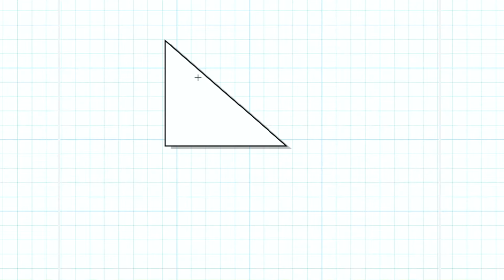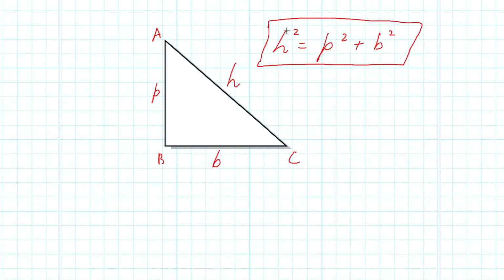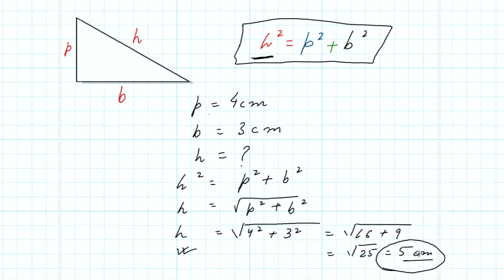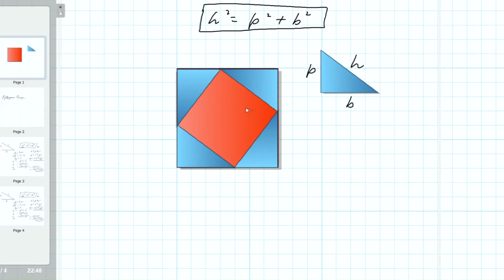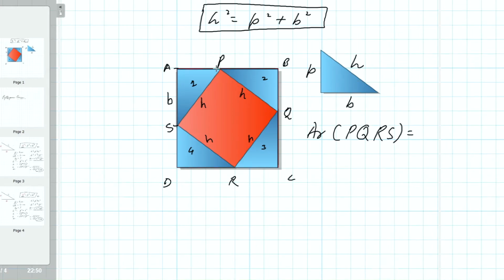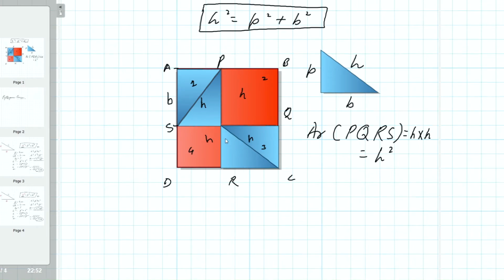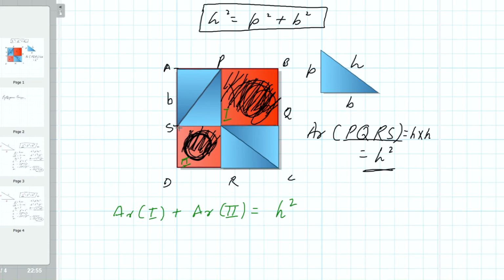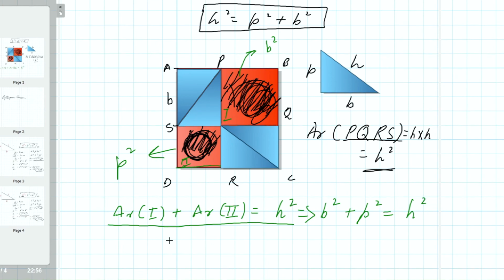Pythagoras theorem and its visual proof | Basic maths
This video covers the topic of Pythagoras theorem and its proof.